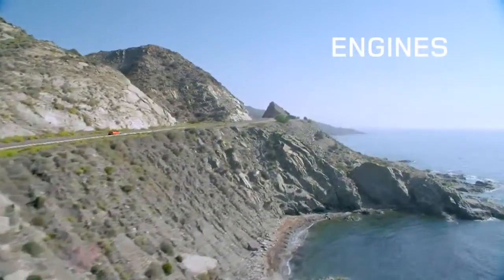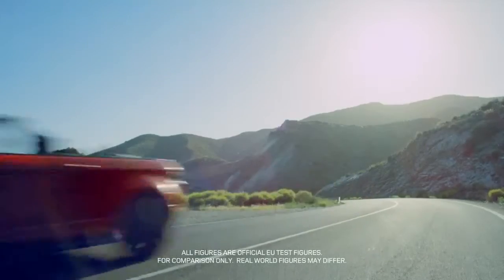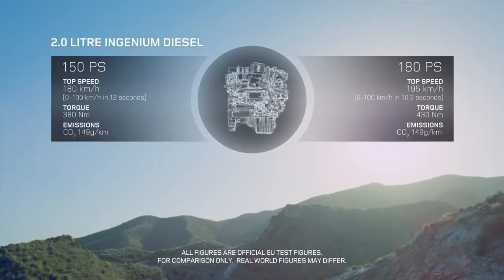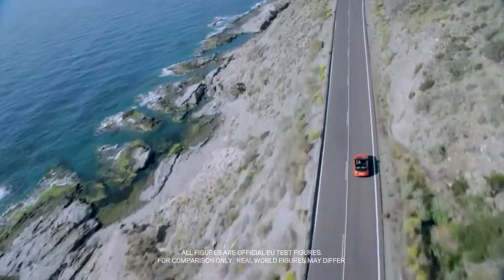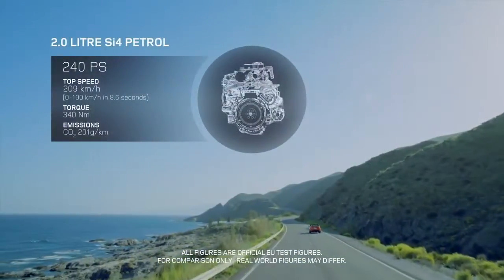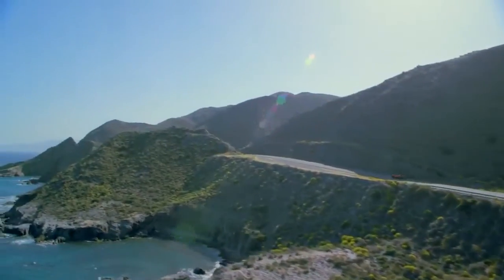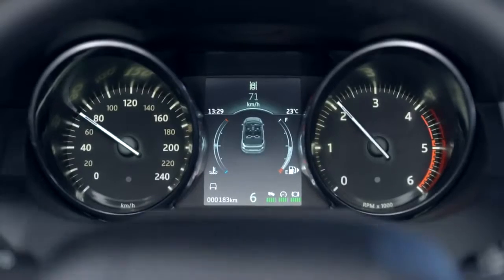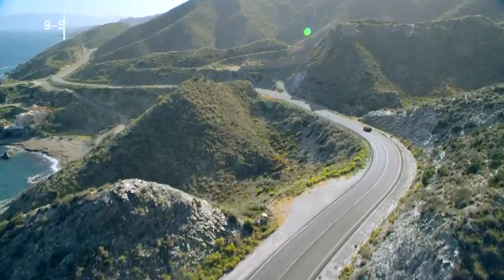Новий Range Rover Evoque Convertible (двигуни)